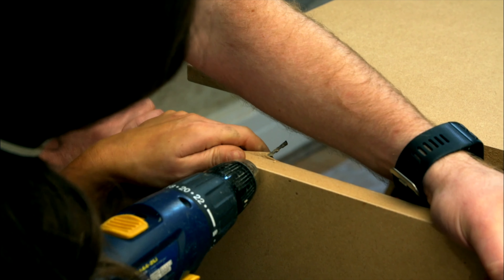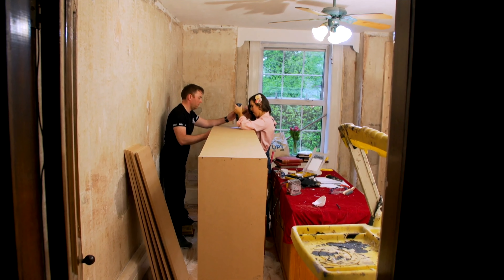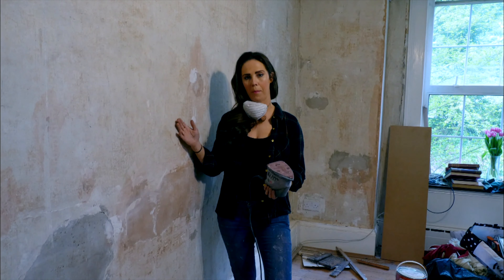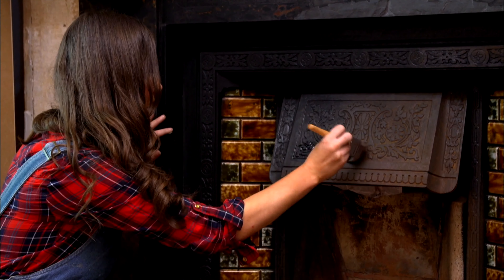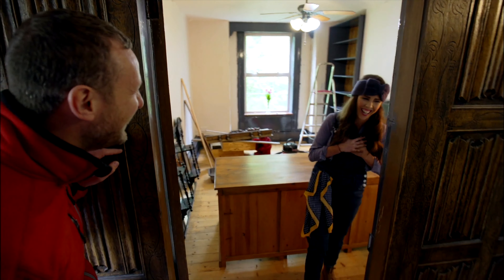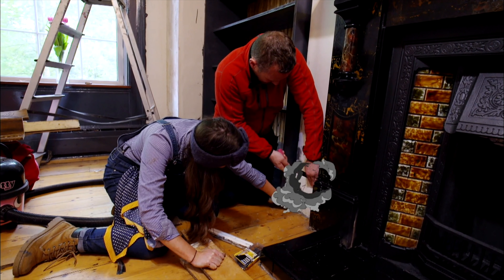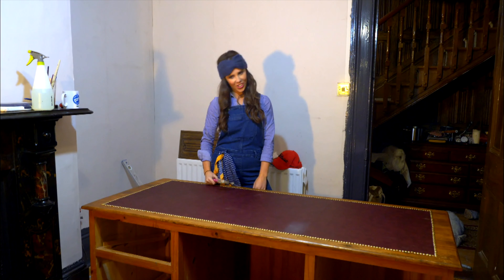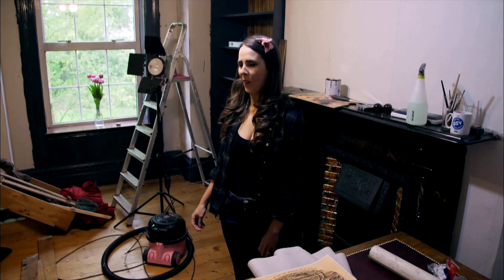The Big DIY Challenge - Aislinn's Highlights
🎥Last July my episode on @rteone thebigdiychallenge aired! 🙈I was delighted to take part in the show as it really was a dream come true! I love DIY shows and have been watching them all my life :)

I had ten days to complete a DIY challenge, so I set to work creating a gentleman's study for Seamus.  One of the highlights was getting a wee surprise visit from @pjgallagher! He really is a lovely guy! I don't think he liked my pink hammer though lol... 🔨

I have to say I loved every minute of it and wish I could do it all over again. Have a look if you missed it last year!